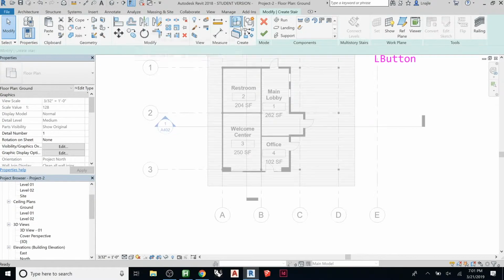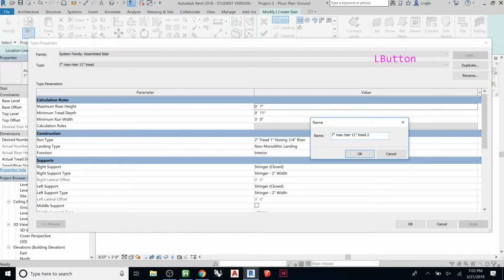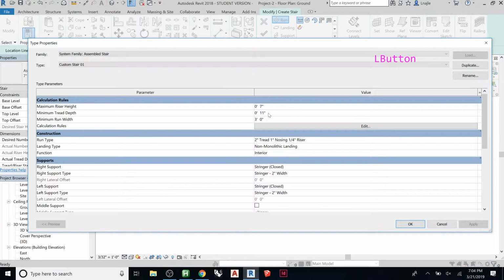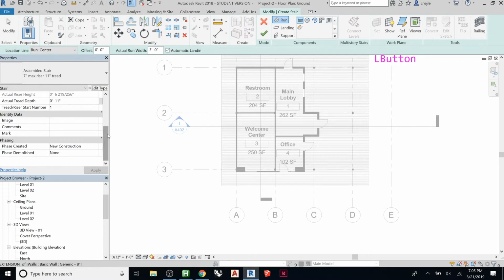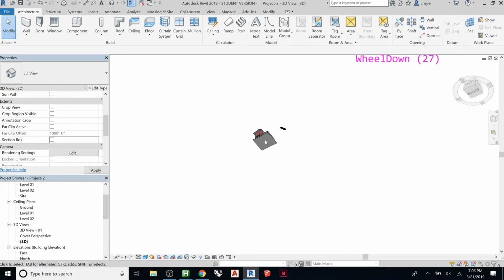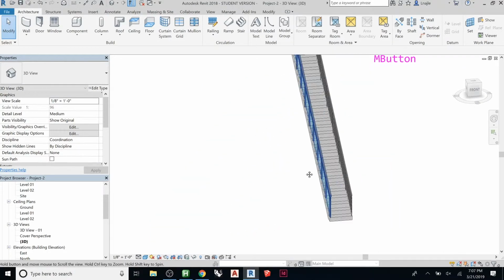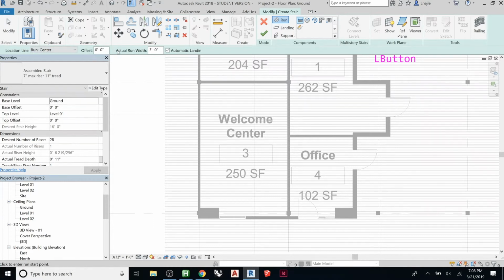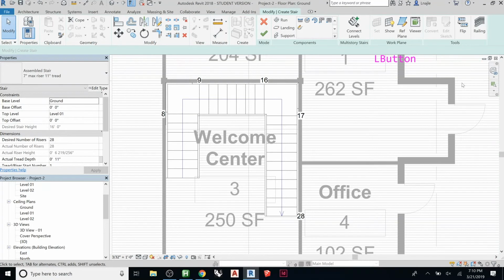Revit 101 | Part 20 | Stairs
How to create and modify stairs in Autodesk Revit